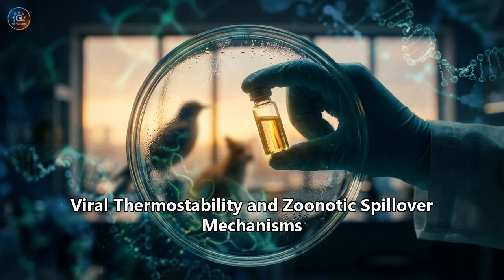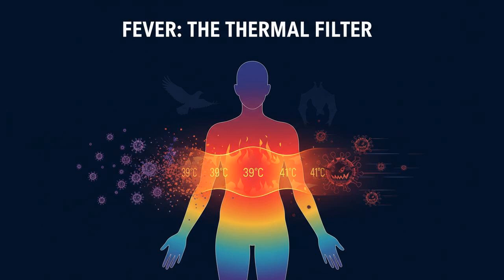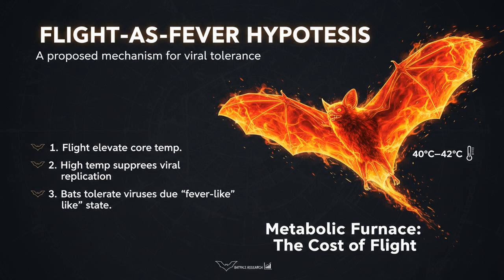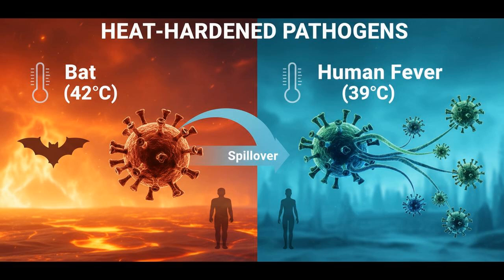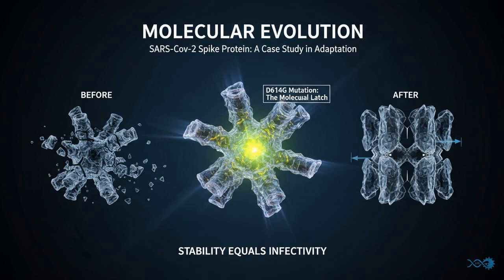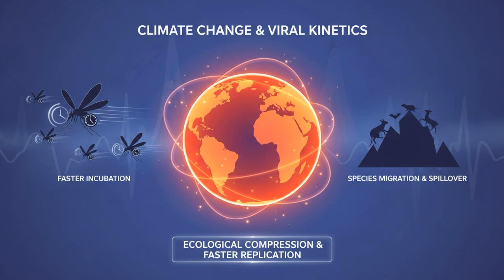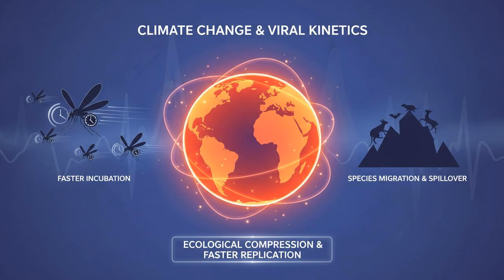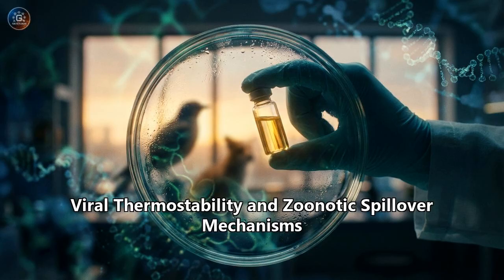Viral Thermostability and Zoonotic Spillover Mechanisms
This podcast episode explores the physics of pandemics, focusing on viral thermostability and its role in zoonotic spillover. It examines how viruses adapt to different temperatures, especially those in bats and humans, and how this affects their ability to infect humans. The episode also discusses the importance of understanding thermostability for pandemic prediction and vaccine development.